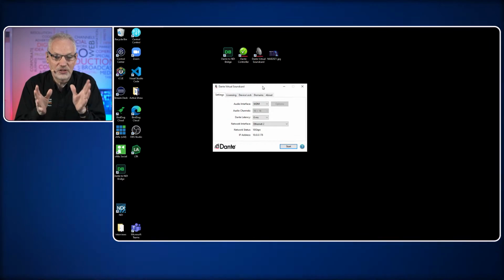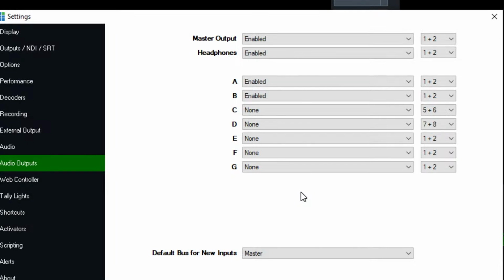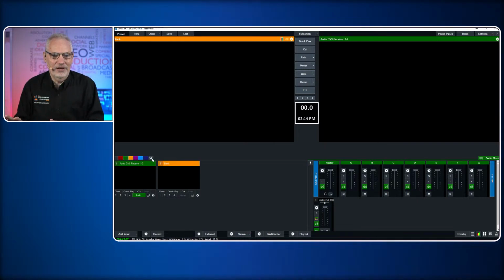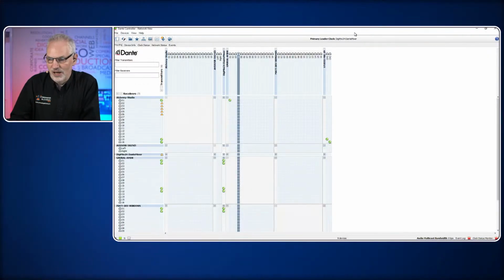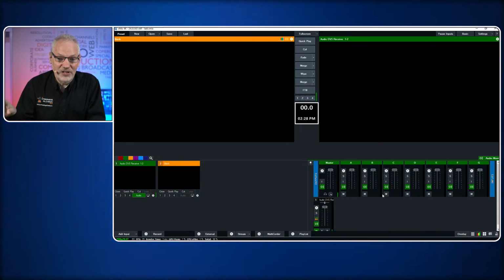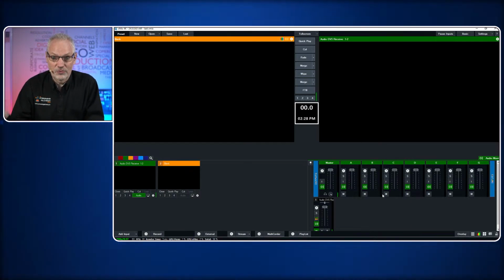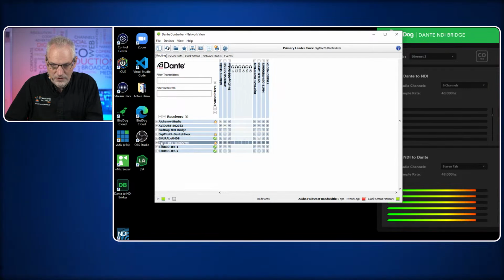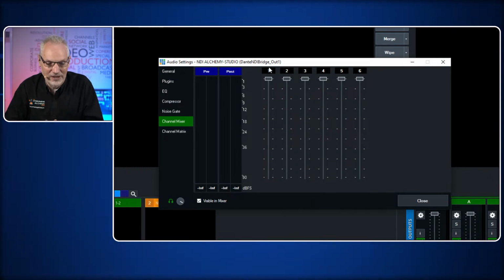Using Dante with VMIX - A Detailed Look (+BirdDog’s Dante NDI Bridge)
Dante is playing an increasingly important role in today’s IP production landscape and is something that every video producer should consider adding to their production toolkit. On today’s show, we’ll be taking a detailed look at using Dante with VMix – along with a brief overview of BirdDog’s new Dante NDI Bridge.